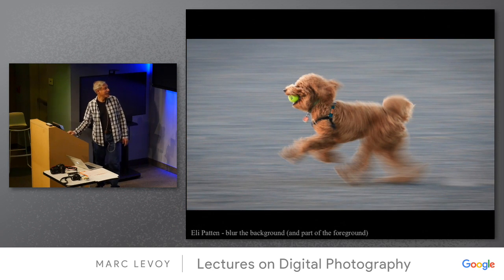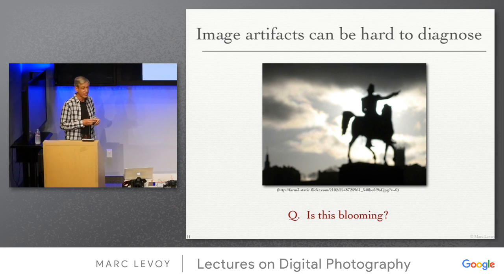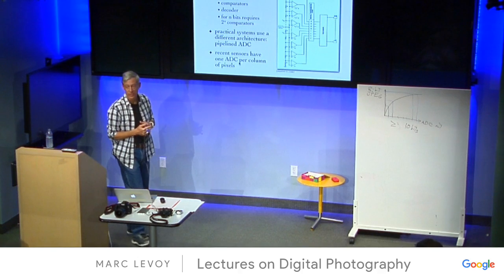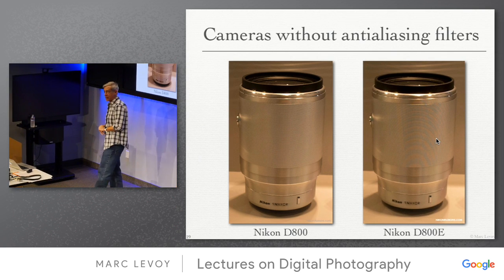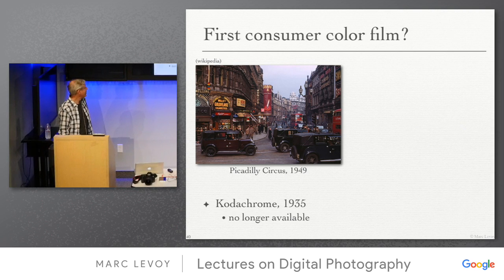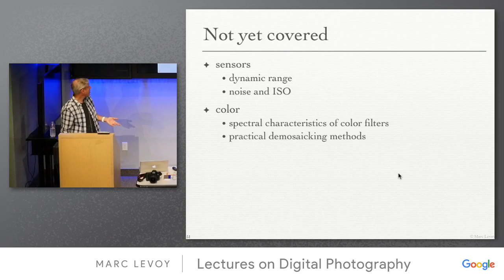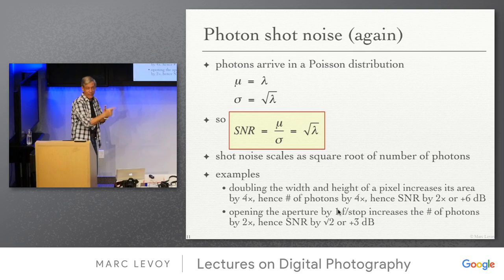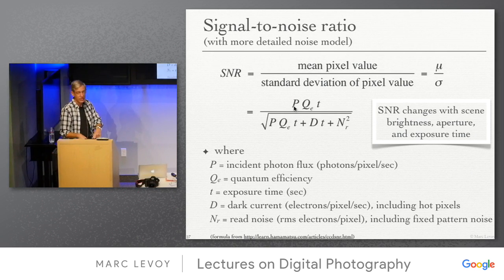Marc Levoy - Lectures on Digital Photography - Lecture 8 (13apr16).mp4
This is one of 18 videos representing lectures on digital photography, from a version of my Stanford course CS 178 that was recorded at Google in Spring 2016. A web site that includes all 18 videos, my slides, and the course schedule, applets, and assignments is